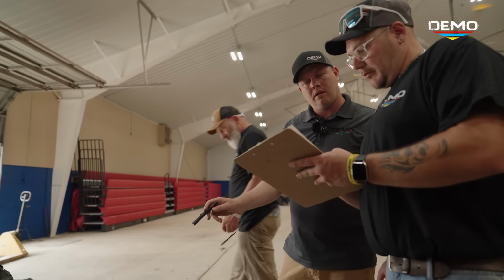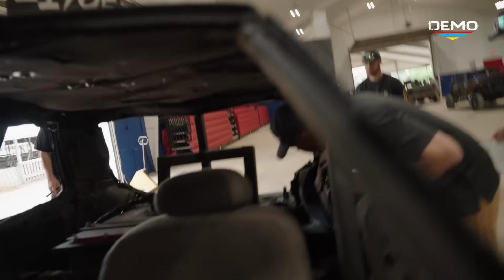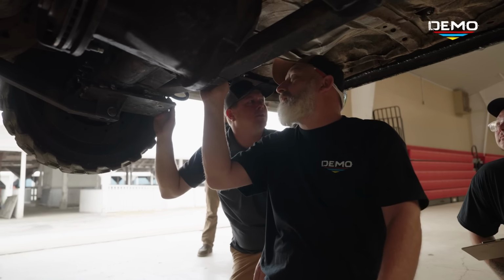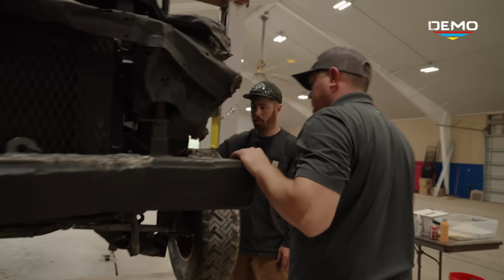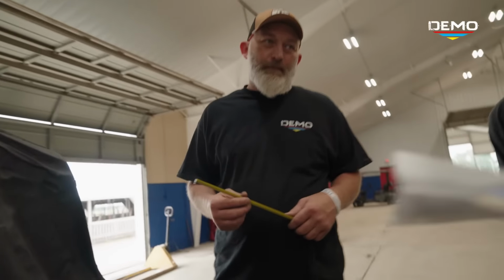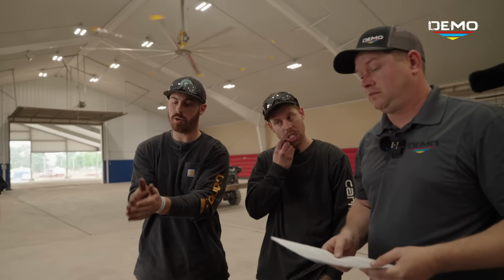This Car Almost Got Banned Before the Demolition Derby Even Started…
Want to see if the car made it to the arena?

Don't miss DEMO 3 at Bristol Motor Speedway October 1st-4th! Tickets are available now!